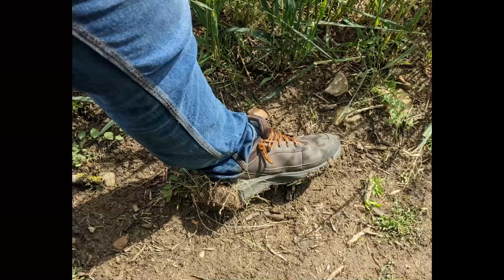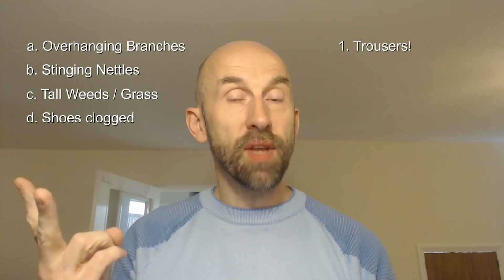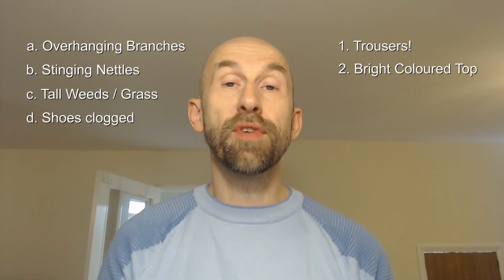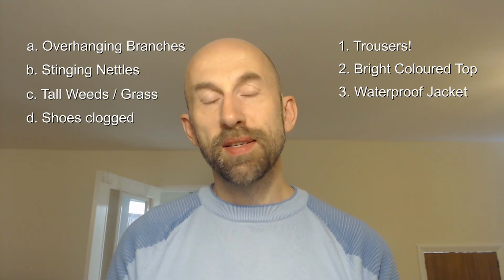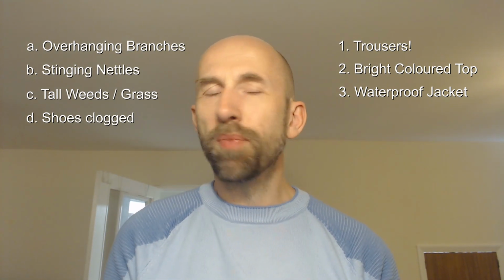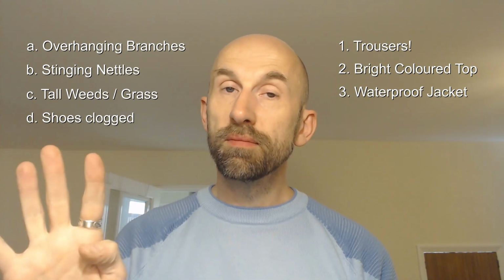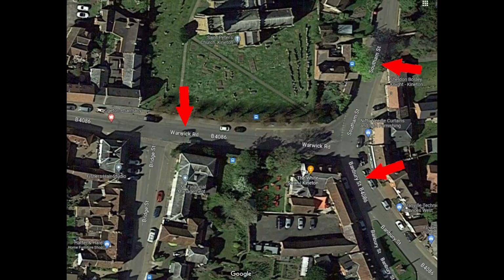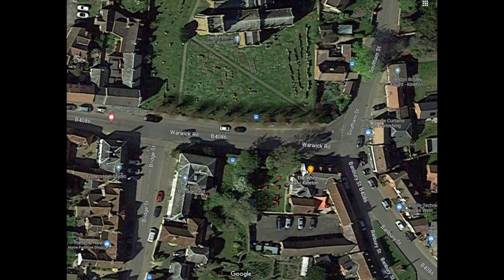Briefing for the Kineton Circular walk on 30/07/2023